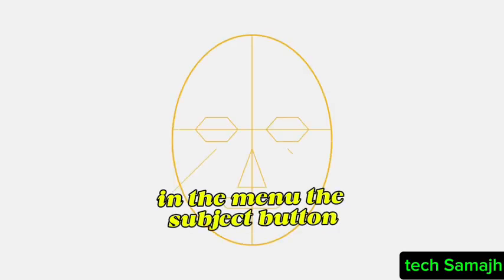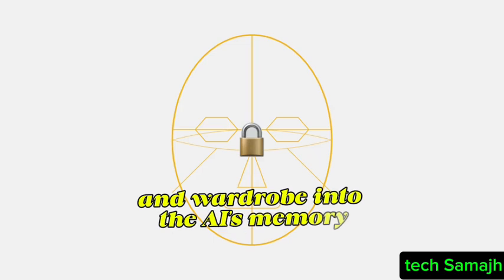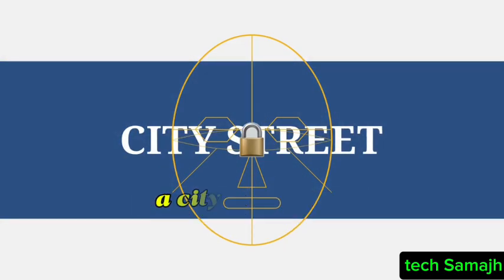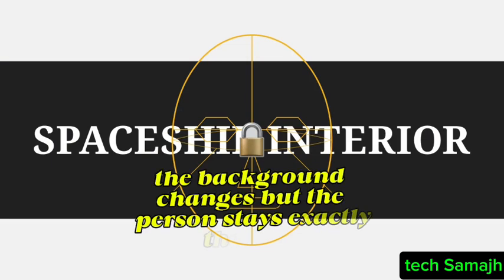Future of AI Jobs in India 🤖 | AI Se Kaun Si Jobs Banengi? | Best AI Careers 2026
Will AI replace jobs or create millions of new opportunities?
In this video, you'll learn about the Future of AI Jobs in India, the fastest-growing AI careers, essential AI skills, Prompt Engineering, Data Analysis, and how students and professionals can prepare for the future.
📌 In This Video: ✅ Future AI Jobs in India ✅ Best AI Careers ✅ AI Skills You Must Learn ✅ Prompt Engineering ✅ Data Analysis ✅ Career Tips for Students ✅ Future Technology Trends